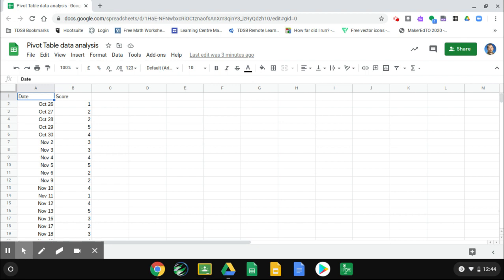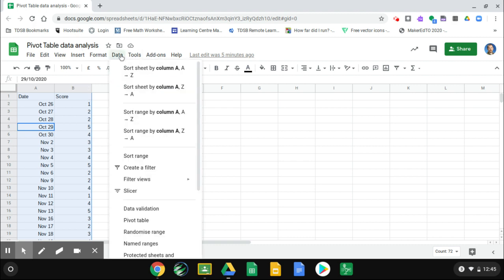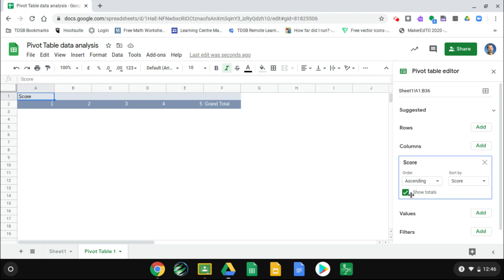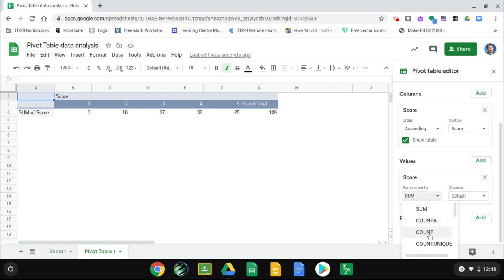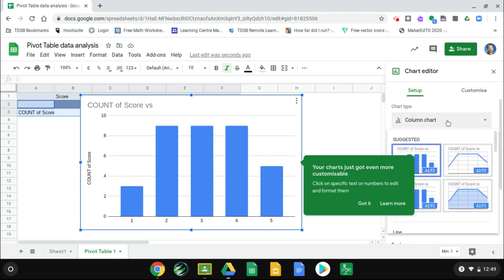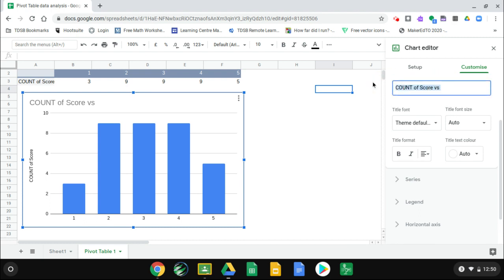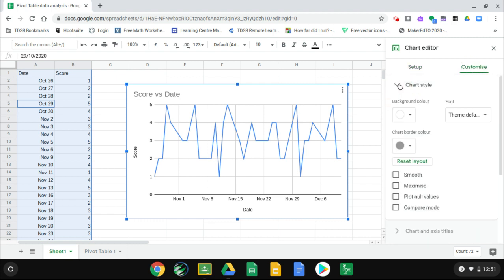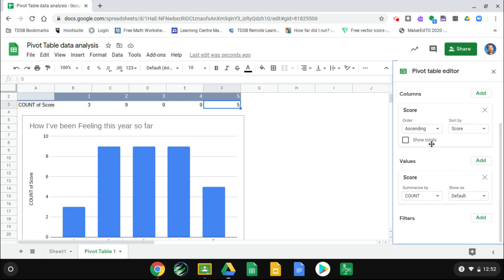Making Graphs using Pivot Tables - Grade 8 math - 2020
Pivot Tables to Graphs   Dec 10, 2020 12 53 PM

Instruction Video on how to use a Pivot Table in Google Sheets to create Graphs. Originally created for my grade 8 math class. Uploaded May 5, 2023.